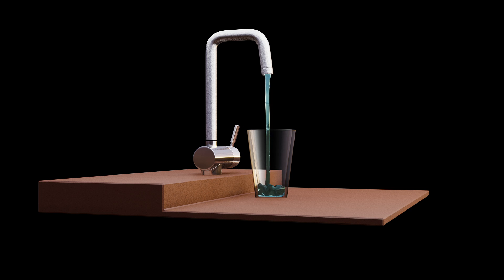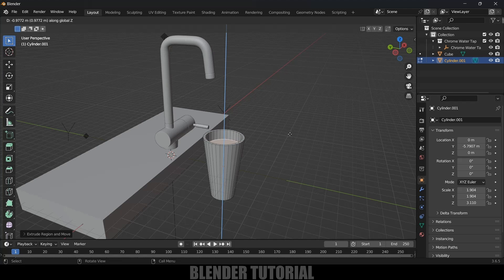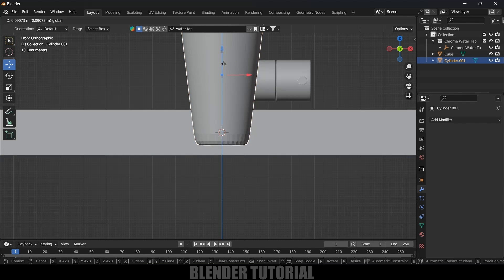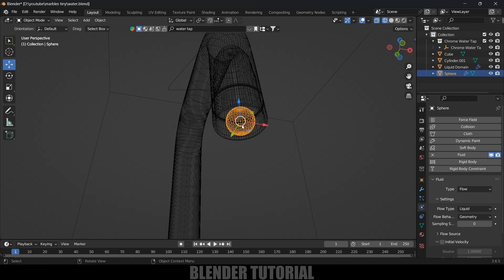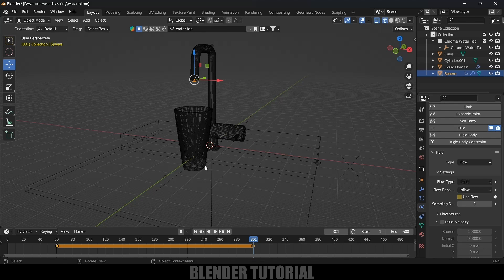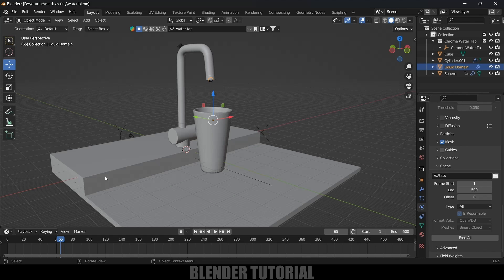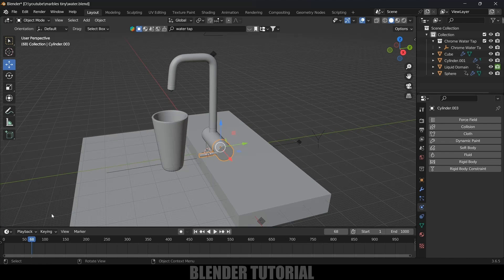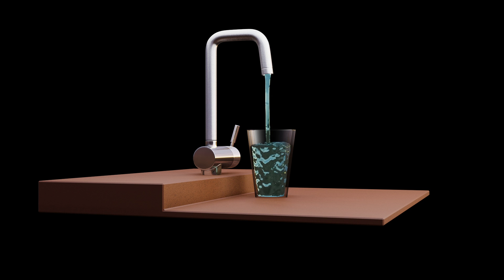How to create Fluid simulations | Blender tutorial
In this video, I will show how we can create fluid or liquid simulation videos in Blender 3.6 easily.